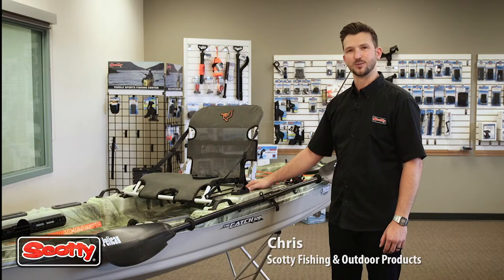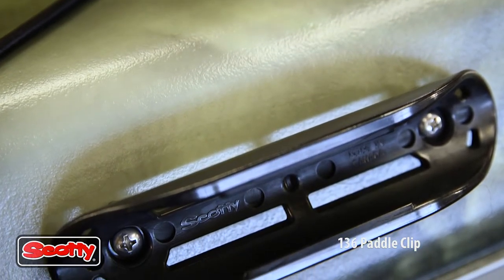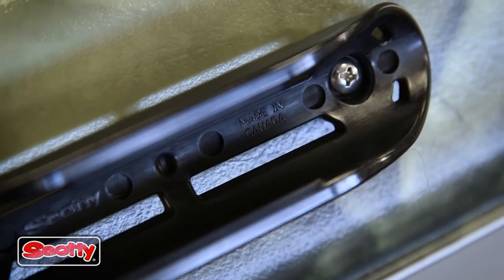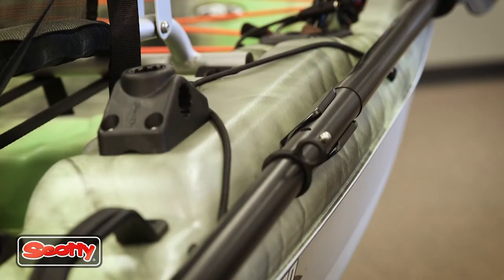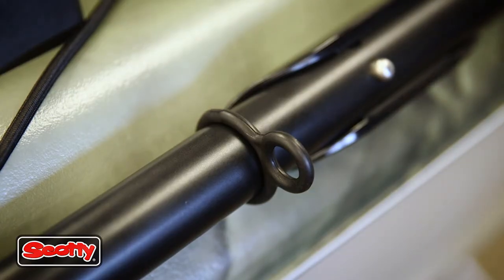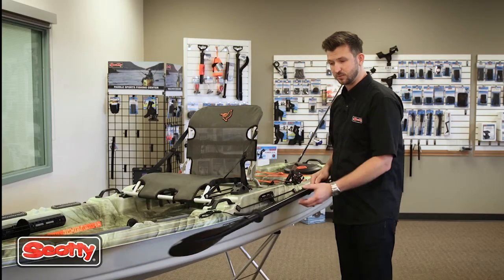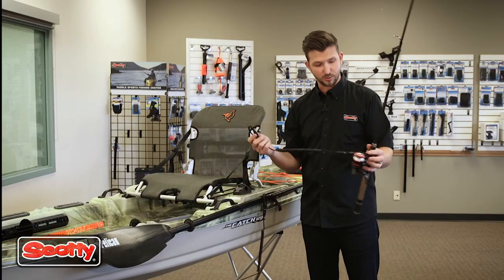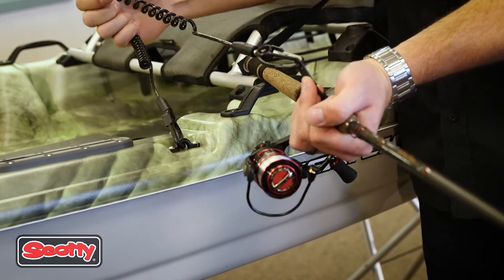Scotty Paddle Clip and Paddle Leash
The Scotty® Paddle Clip allows for easy drop storage of your kayak or SUP paddle on any watercraft. This product is simple to use and exceptionally durable allowing you to go from paddling your watercraft to fighting the fish in no time.
Made of high strength composite material will give you years of service - without any corrosion problems.

Also shown is the Scotty® Paddle Leash which enables you to secure your paddle safely to your watercraft or to ensure our rod/reel is fastened to your watercraft also. The coil leash is compact yet long enough for when needed for optimal maneuverability.